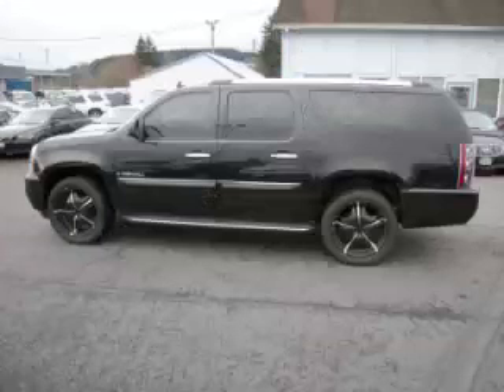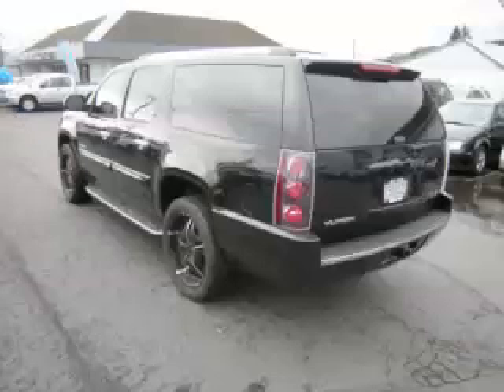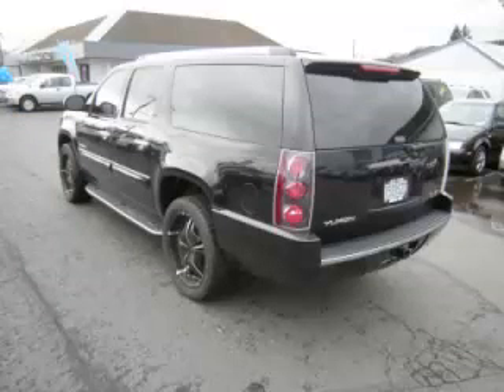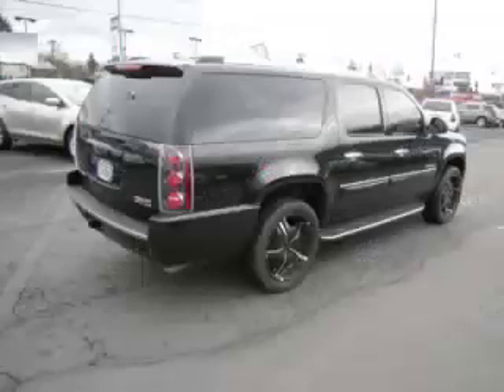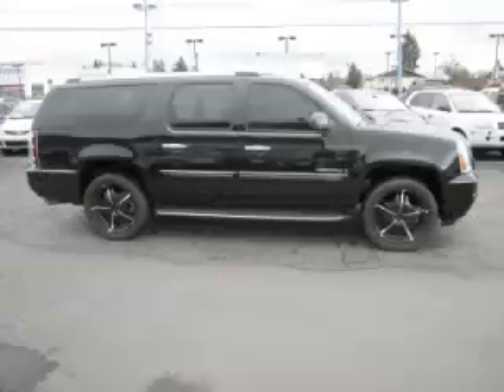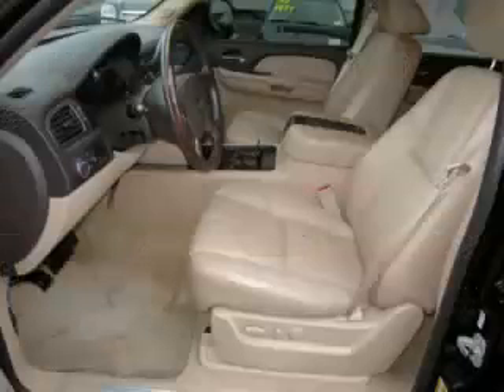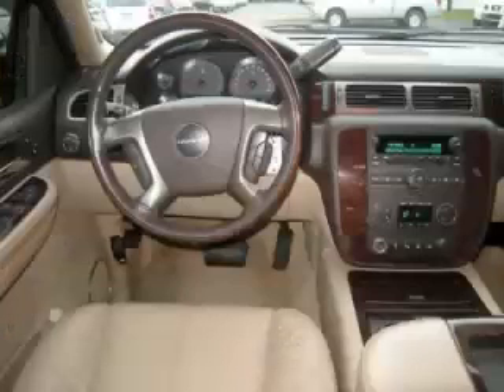2007 GMC Yukon XL in Gladstone OR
At Auto Town Buick GMC , our long-standing customers know us a dependable source of used pre owned vehicles, like this GMC Yukon XL Denali4 Door Wagon , conveniently located in Gladstone, Oregon . For the absolute best in service, selection, and value, please visit our to learn more about this exceptional 2007 GMC Yukon XL

2007 GMC 4 Door Wagon Denali4 Door Wagon

Engine: V8, 6.2L
Fuel: Gasoline
Transmission: Automatic
Exterior Color: Black
 Stock #: AT1307A
 VIN: 1GKFK668X7J292608